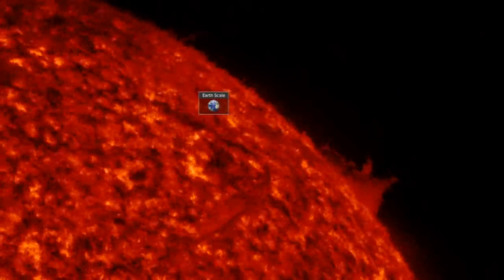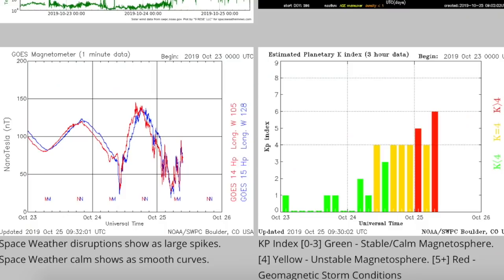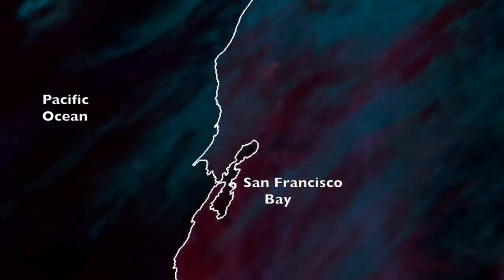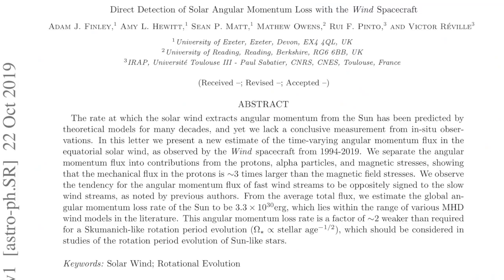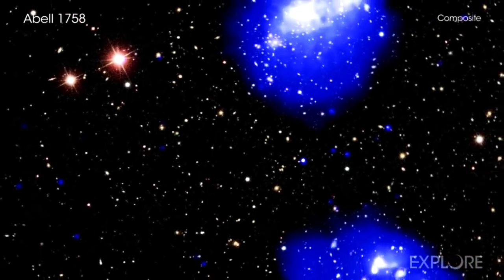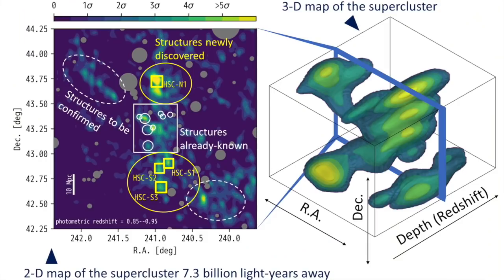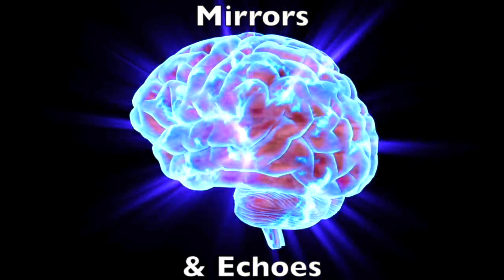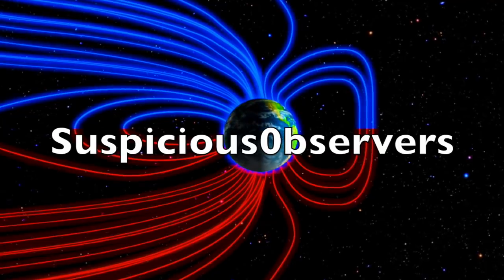Magnetic Storm, Fire, Flood, Mergers and Structure | S0 News Oct.25.2019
Lot's more on our channel page, just click our name!